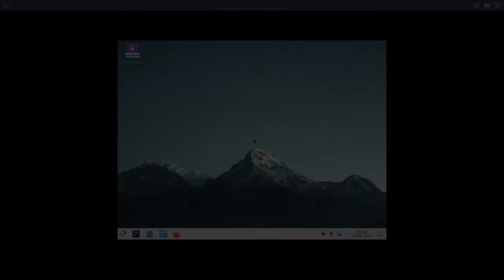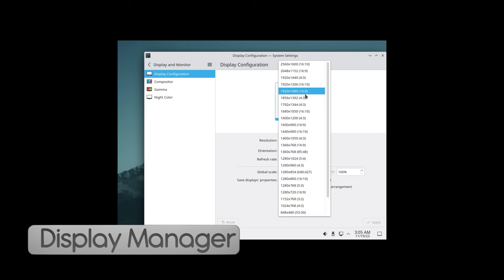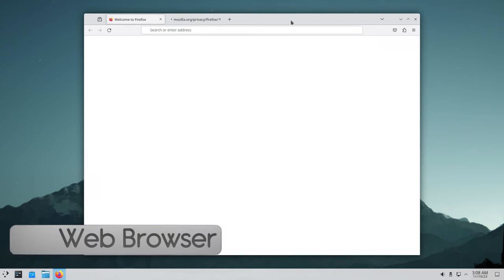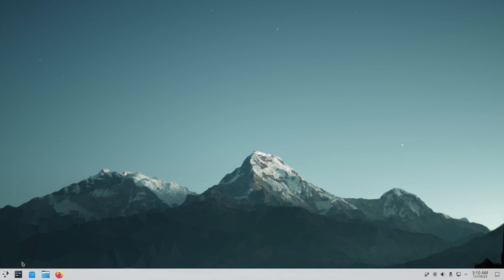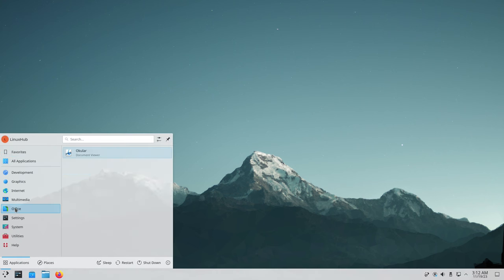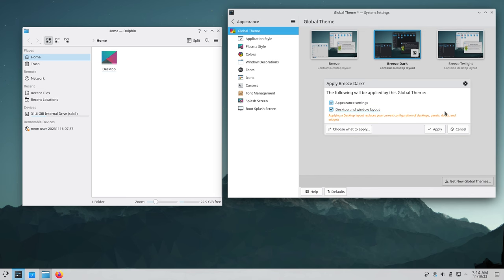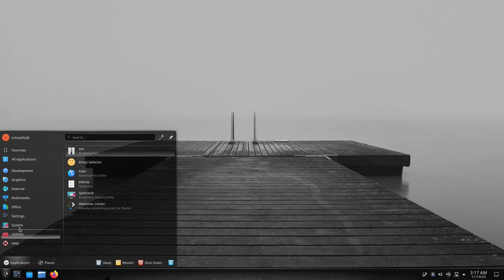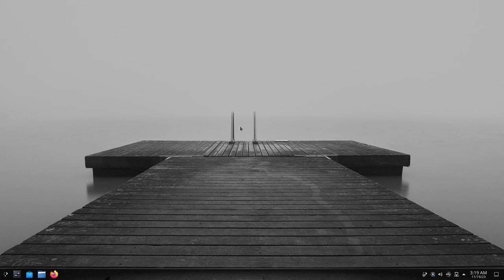KDEneon 2023-11-16 - Install and Overview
OS Type: Linux
    Based on: Debian, Ubuntu (LTS)
    Origin: United Kingdom
    Architecture: aarch64, x86_64
    Desktop: KDE Plasma
    Category: Desktop, Live Medium
    Status: Active

KDE neon is a Ubuntu-based Linux distribution and live DVD featuring the latest KDE Plasma desktop and other KDE community software. Besides the installable DVD image, the project provides a rapidly-evolving software repository with all the latest KDE software. Two editions of the product are available - a "User" edition, designed for those interested in checking out the latest KDE software as it gets released, and a "Developer's" edition, created as a platform for testing cutting-edge KDE applications.

Audio Credits